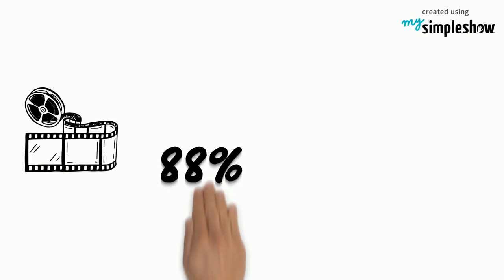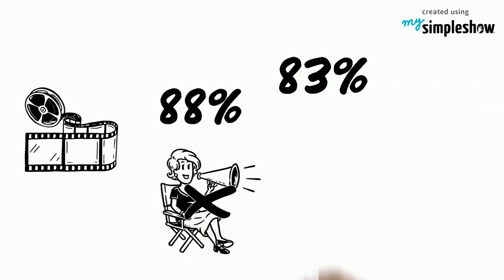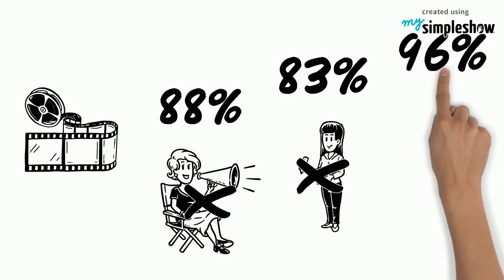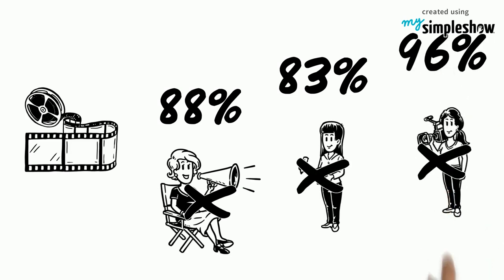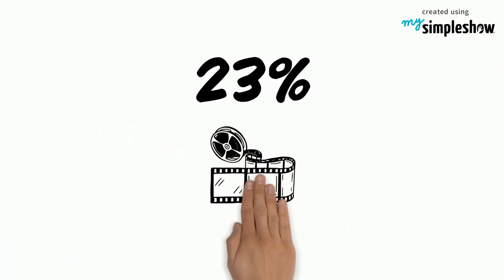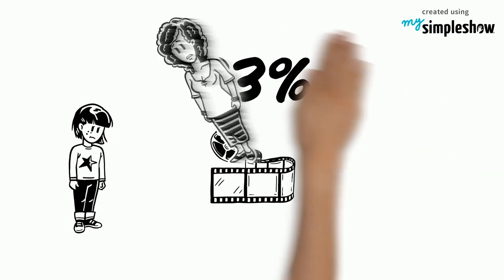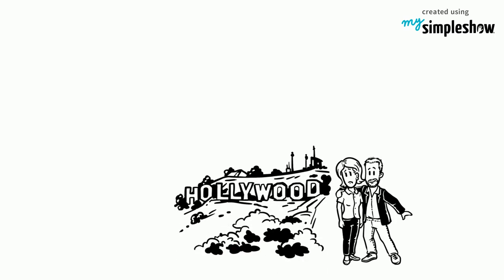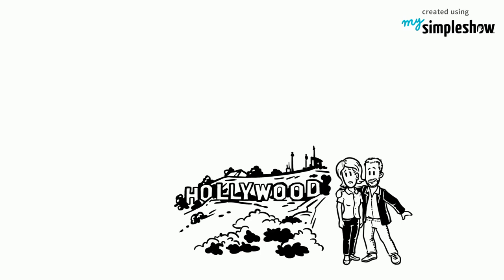Gender Inequality In Hollywood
Gender inequality in our society is not uncommon. But we
come across it every day without realizing it. It is a visible
fact in our society and the same happens in Hollywood’s
industry.